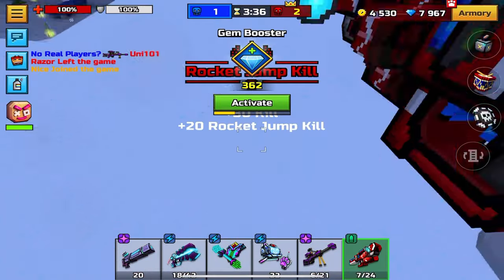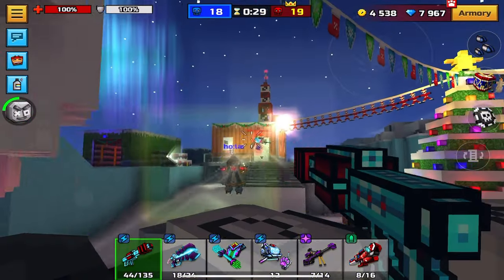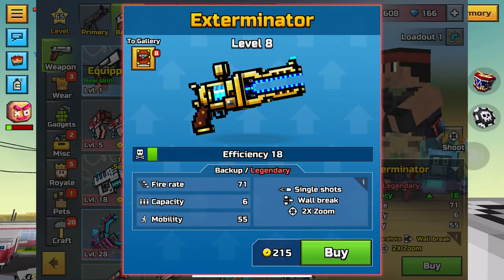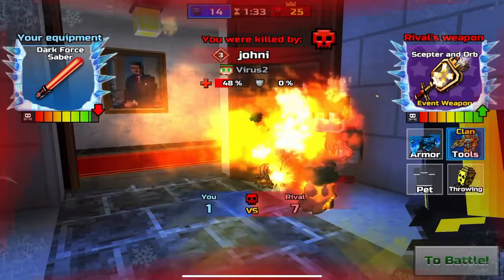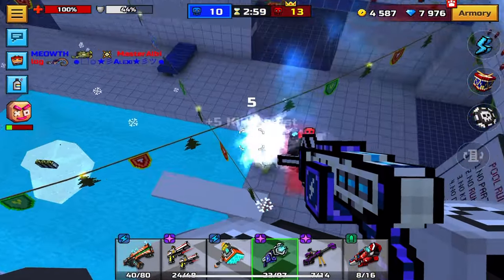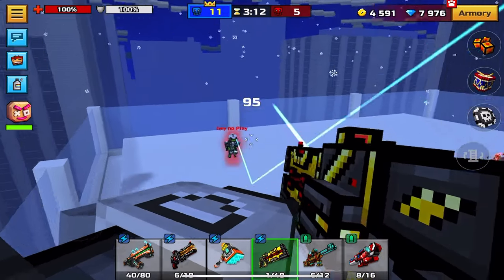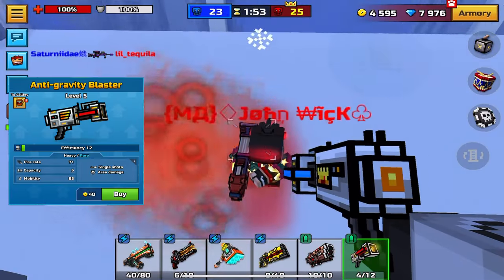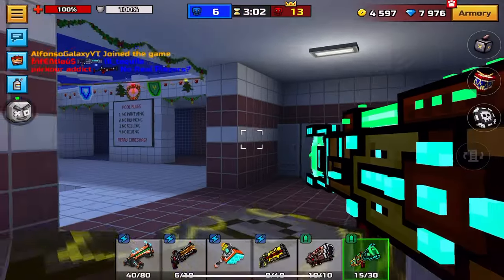The MUST-HAVE Armory Weapons in Pixel Gun (F2P)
Hey everyone! Today I will bringing you guys through the BEST weapons you guys can buy RIGHT NOW in the Pixel Gun 3D armory!

0:00 intro
0:43 Primary
2:45 Back up
4:05 Melee
5:14 Special
7:03 Sniper
8:23 Heavy

💎Buy gems, keys, coins and PP tickets in Pixel Gun for up to 20% cheaper using my link!

Mint Gaming, Mint Gaming pg3d, Mint pg3di